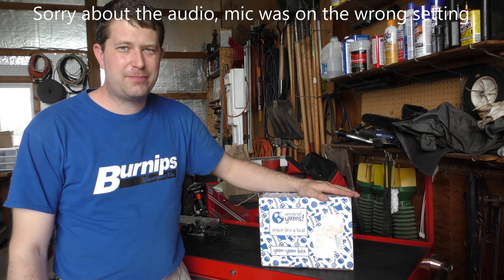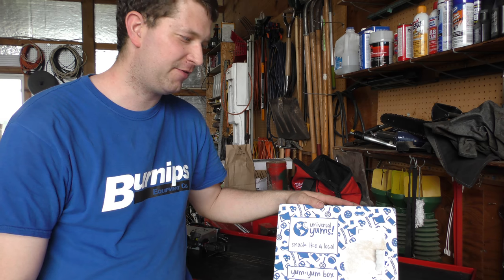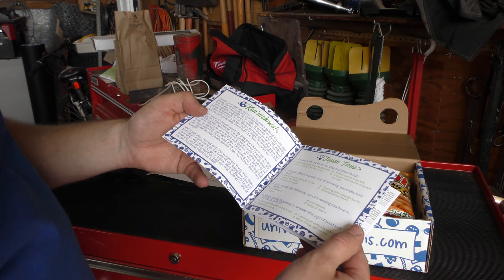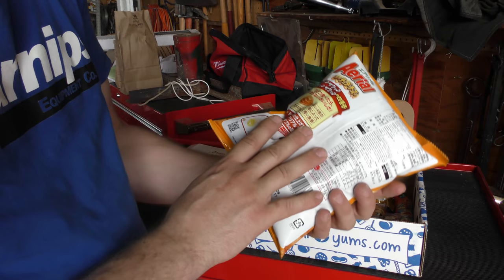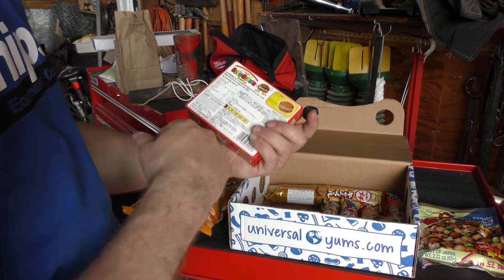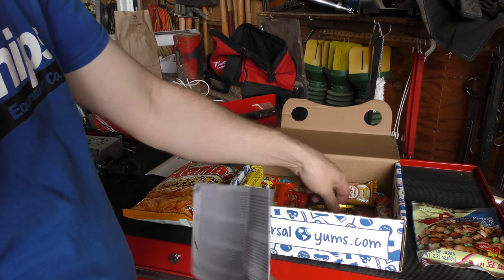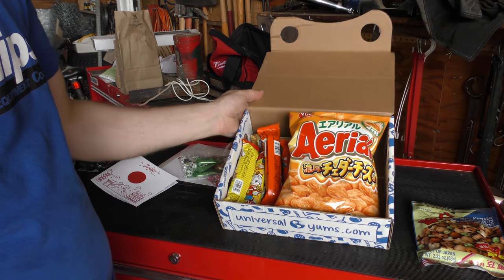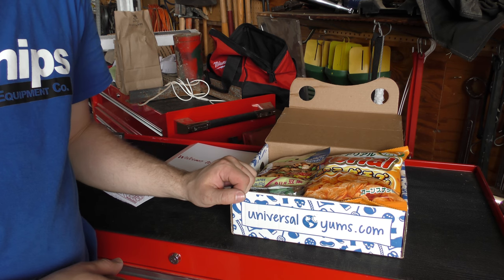Mini Chocolate Cheese Burgers! - Snacks from Japan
This months Yum box contained snacks from Japan.  Appears to be a large variety of snacks, of which at least the ones I have tried so far have been great!  Yum box is a monthly snack box that contains snacks from different countries each month.